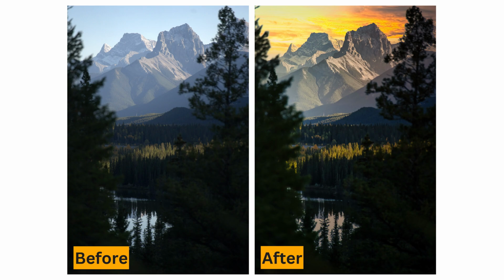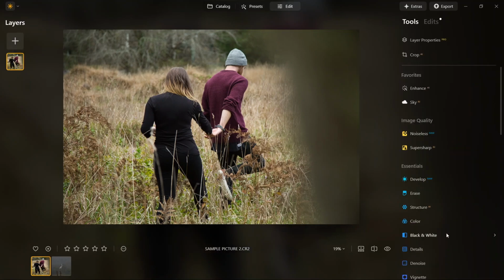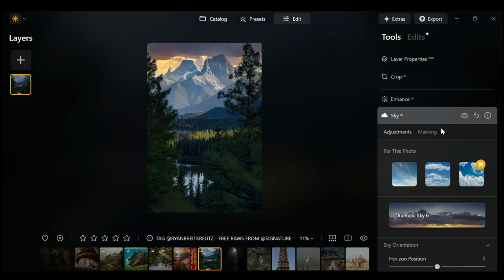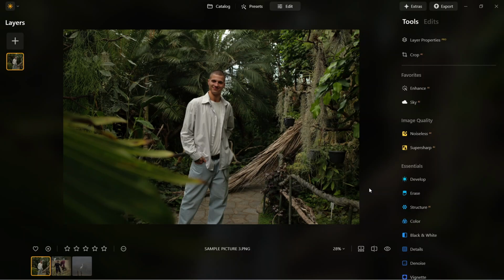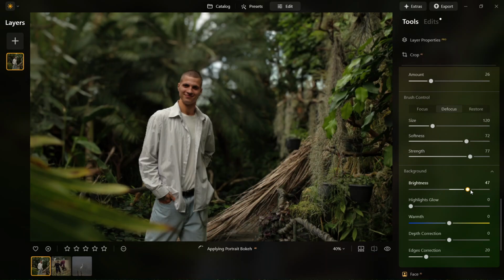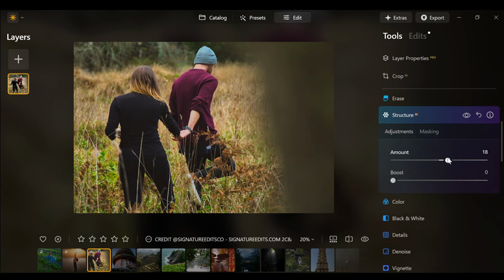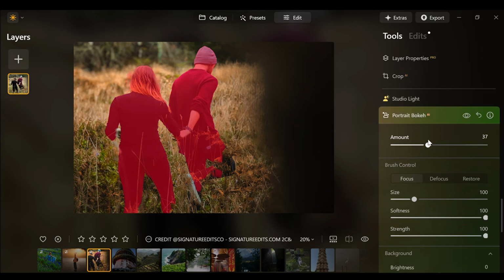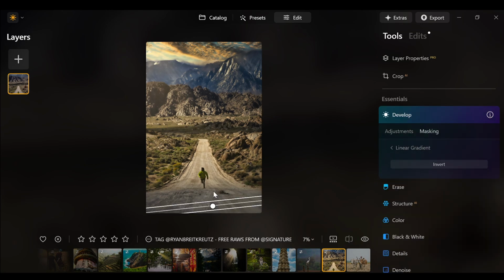Skylum Luminar Neo Review: Stop Paying for Lightroom!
In this video, we explore Luminar Neo’s top AI features, including Enhance AI, Relight AI, Sky AI, Noiseless AI, and Portrait Bokeh AI, showing real-time editing results that prove just how powerful this software is. Plus, we break down its performance, pricing, pros & cons, and why it’s a must-have for photographers looking to ditch complicated workflows.

🔥 Exclusive Discount! Want to try Luminar Neo for yourself? Don’t miss this chance to upgrade your editing game!